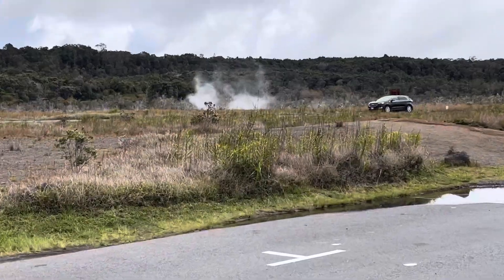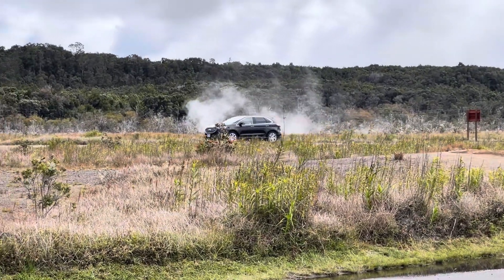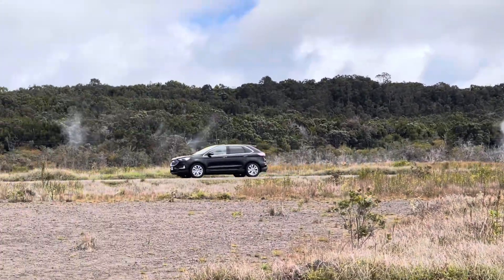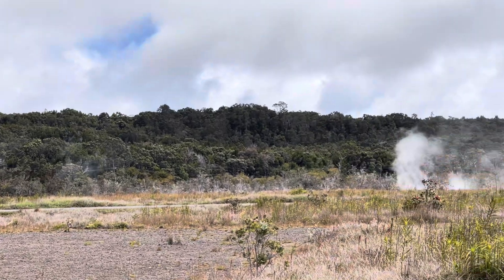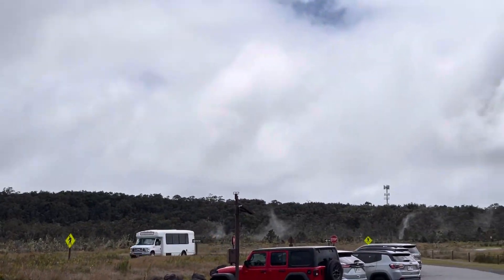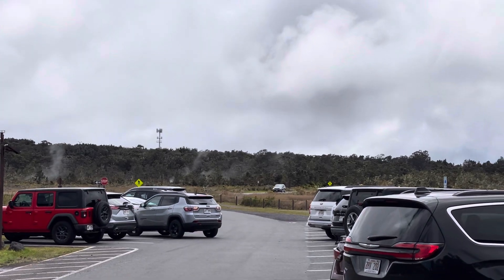Hawaii's Kilauea Volcano Steam vents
Come check out the exhaust stream from Hawaii's Kilauea Volcano